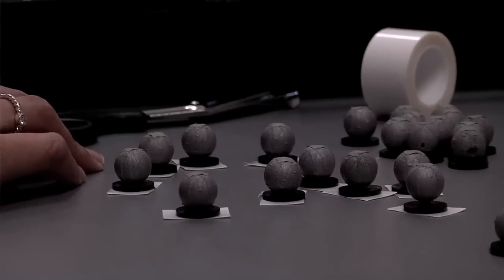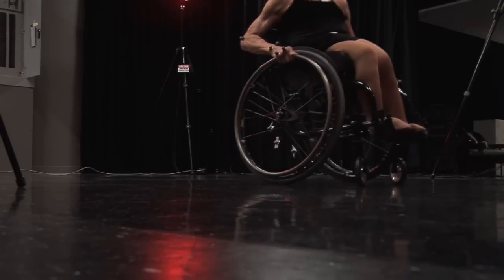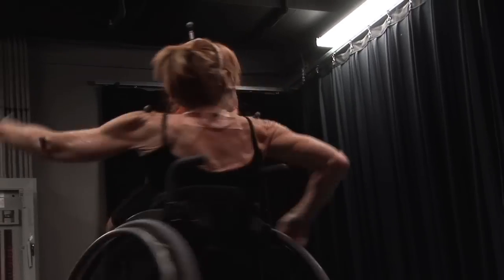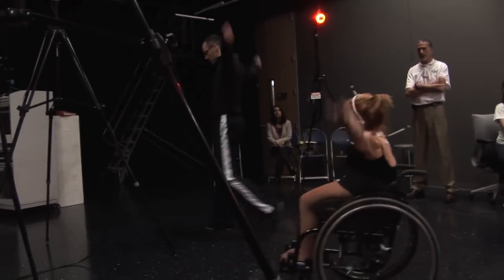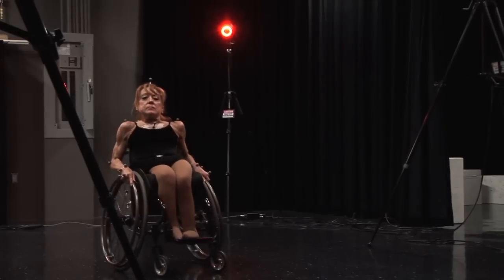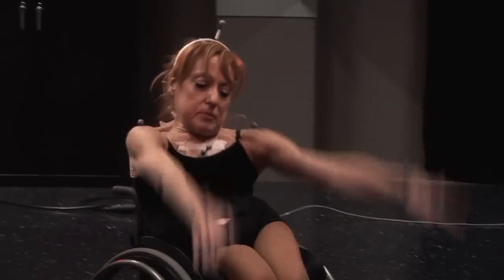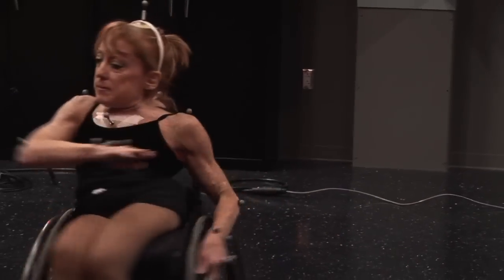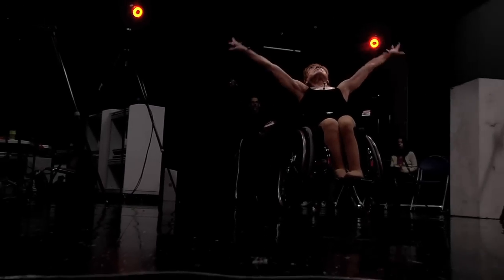Redefining Dance to Include Wheelchairs -- UC Irvine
Recent M.F.A. grad Mark Tomasic works to integrate disabled and able-bodied performers. Video by Kerrin Piche Serna, University Communications.